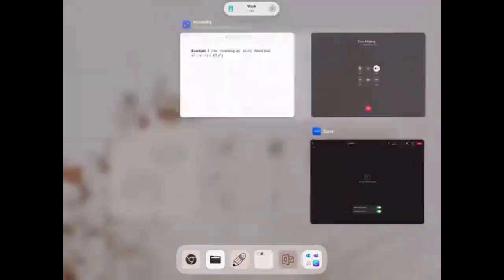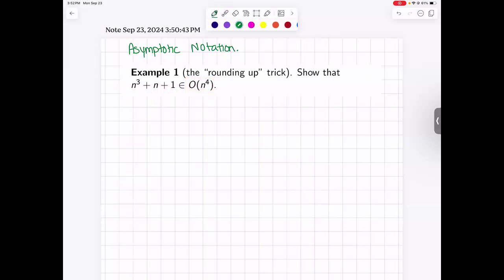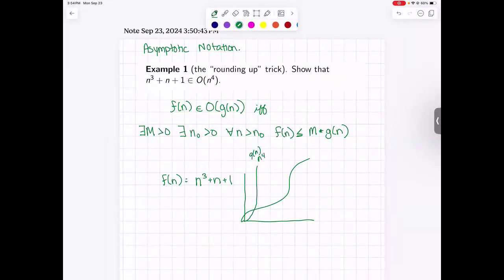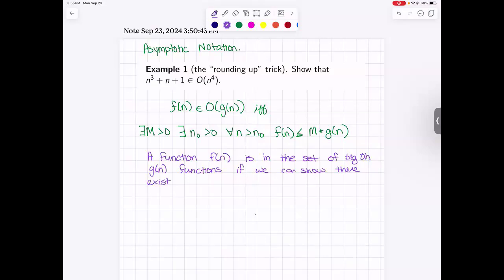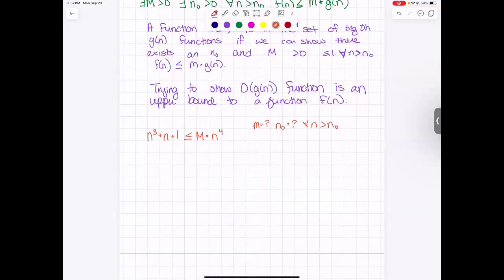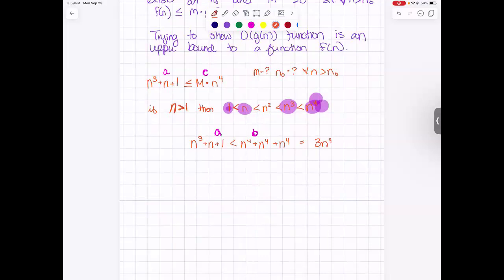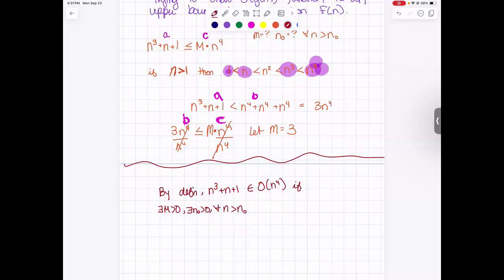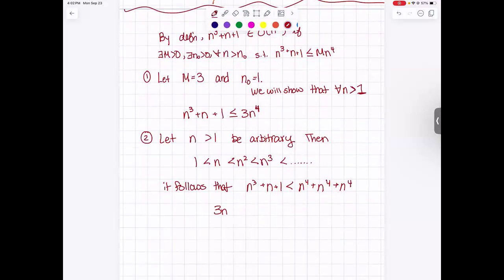COMP2140: Proving n³ + n + 1 is in Big O(n⁴): Using the Round-Up Trick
In this video, we prove that n cubed plus n plus 1 is in Big O of n to the power of 4. We introduce the 'round-up' trick to simplify the process and demonstrate how to approach Big O proofs step-by-step.